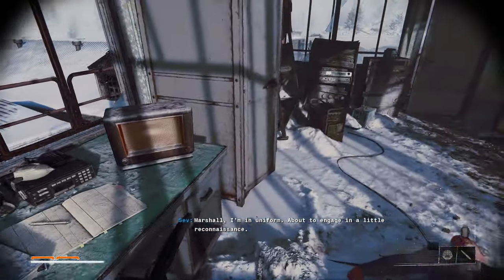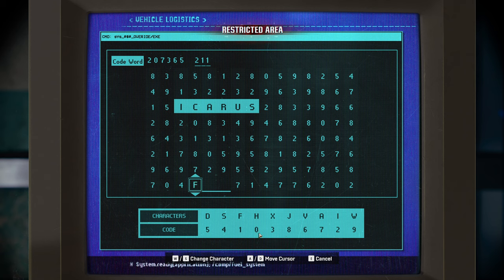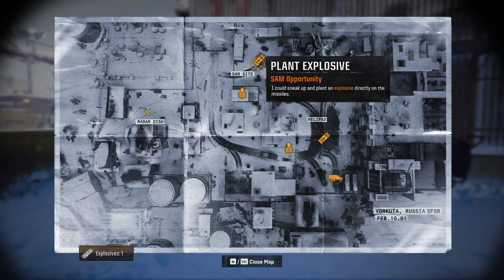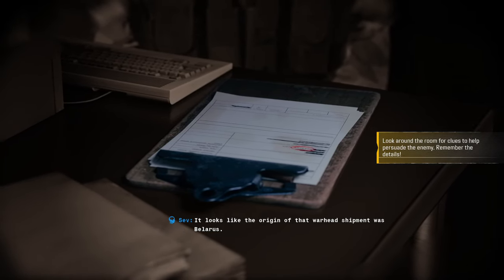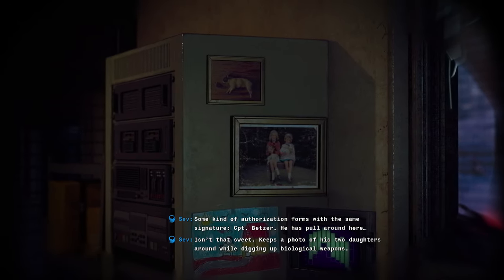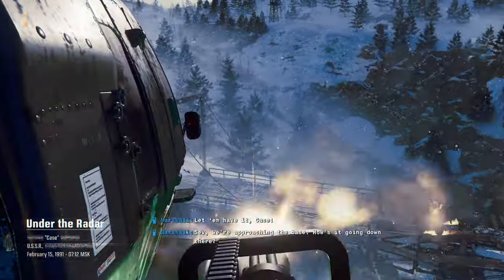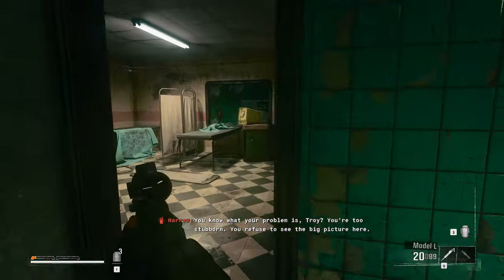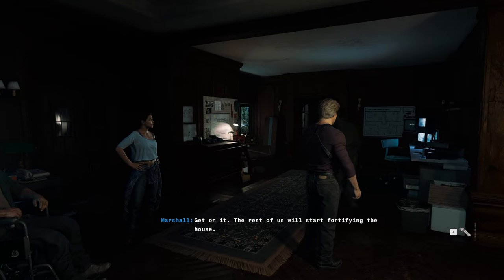Black Ops 6 Campaign | Part 13 | Under the Radar (Vorkuta)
I played some of the beta the first time around , and this is the second weekend of beta, hope you all enjoy! I'm playing for free via Game Pass by the way, and you get to keep your progress from the beta into the full release!

For the Algorithm:
Livingstone Woods Harrow Jane Saeed Alawi Spray Intercept Convoy Kuwait alive Raegan Gorbachev Gate Entire Class US Soviet Missiles Nuclear Bush Dumas Sevati Felix Neuman Frank Operation Desert Storm 1991 Case Marshall Sir Pantheon Events Troy BO6 BO team car schedule smuggler paid top dollar middle east outlaw 42 roger ground engage campaign recruit traffic jam missile faraj minister saddam defense heavily armed truck door doors smoke co,bat gun fight fire xm4 target black area omni sprint omni-sprint omni-movement movement dive slide vehicle door question iraqi pantheon backup window closing order disobey objective recover slab morgue adler exfil rally point echo equipment wheel rx-xd rc xd deploy frag grenade objective objectives safe house blacklight hidden messages message footprint footprints code secret high ground rp cover rook bishop